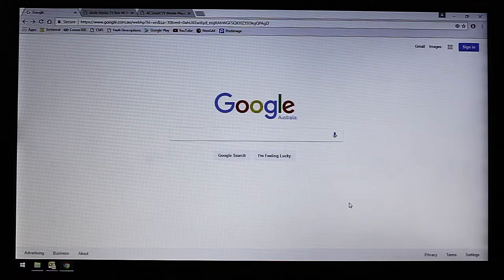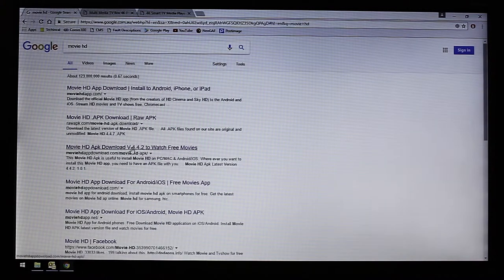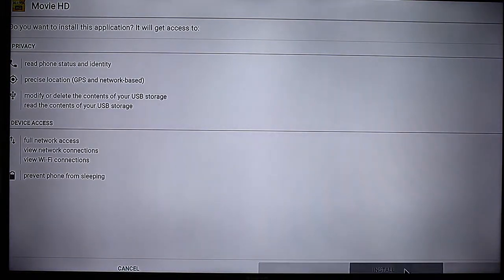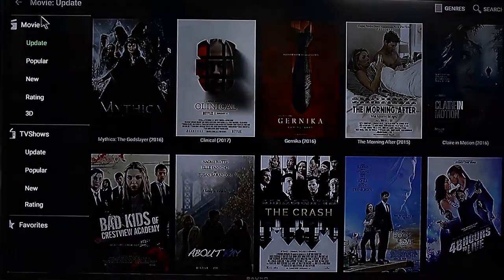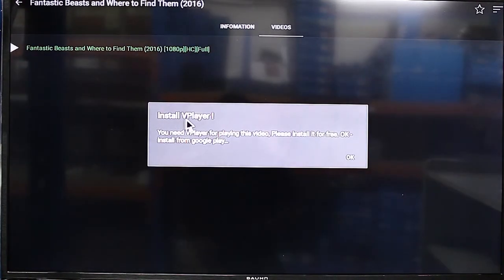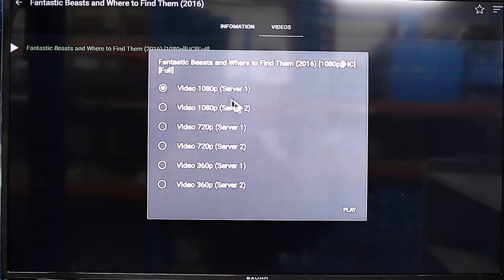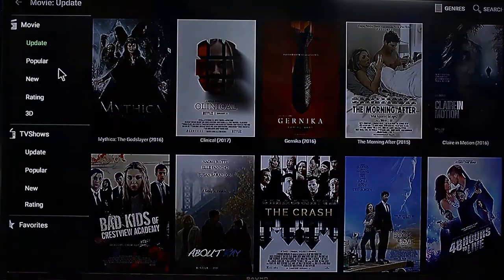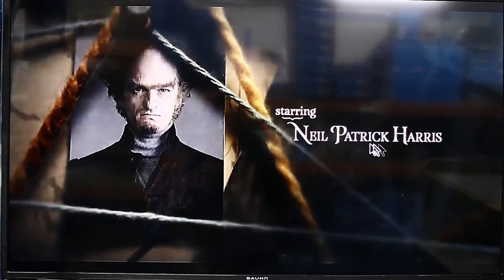Installing MovieHD on Media Player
The Movie HD App lets you stream your favourite television shows and movies for free.  Combining the best of Netflix, Stan, Presto and Foxtel, the app is compatible with unlocked media players like the Laser MMC device used in the video.